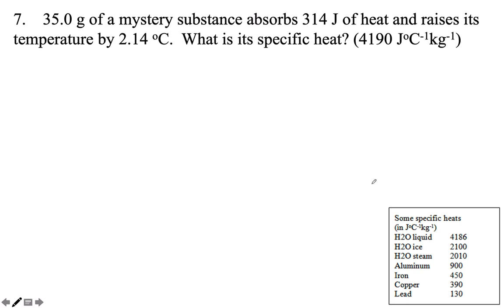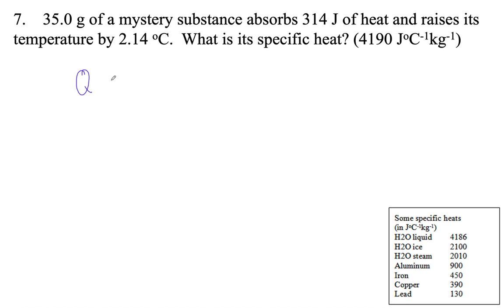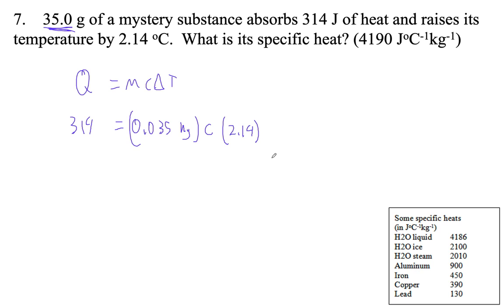HTPIB14 Practice 14B #7